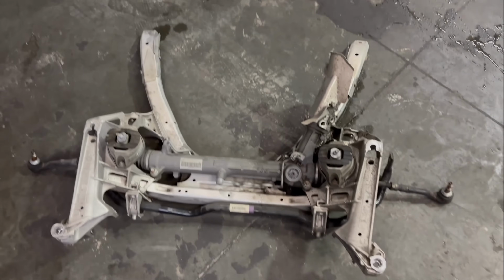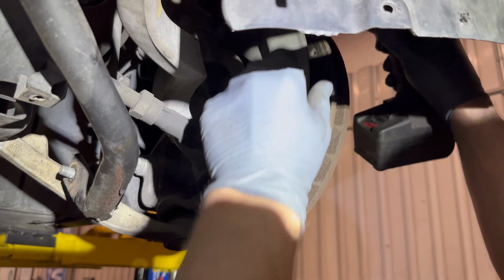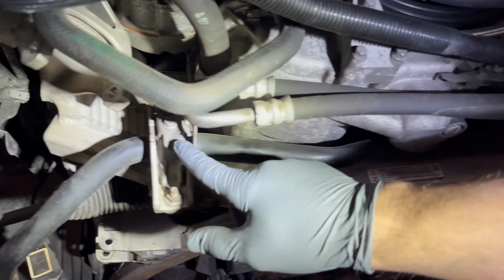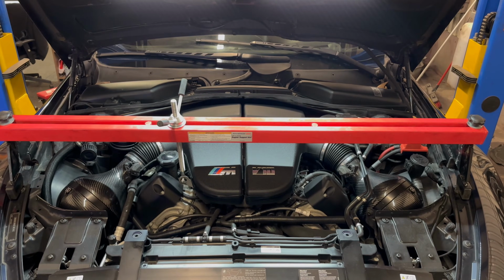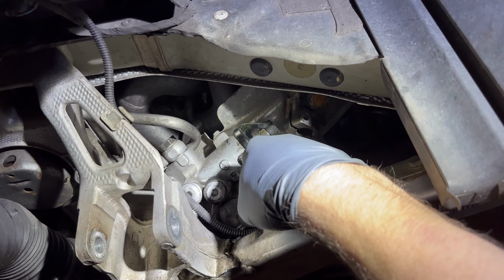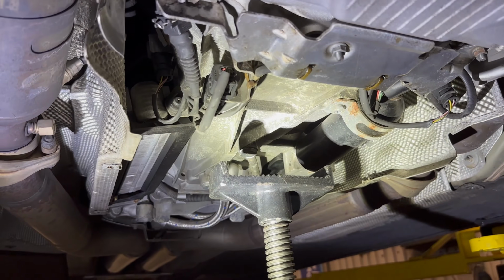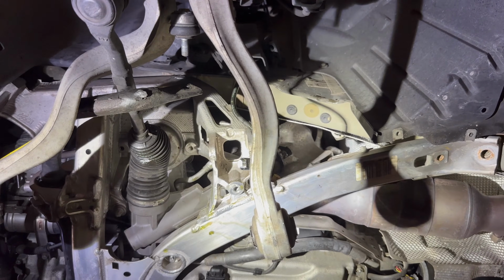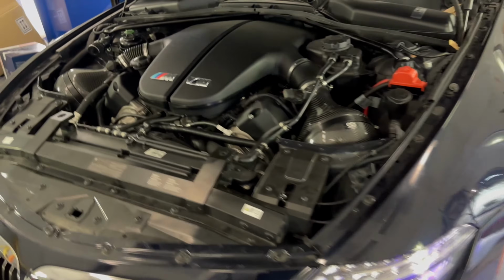BMW E60 M5/E63 M6 Subframe Removal - Outlaw Euro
Today, we're pulling the subframe out of a client E63 M6, and showing you guys the most efficient way to do it